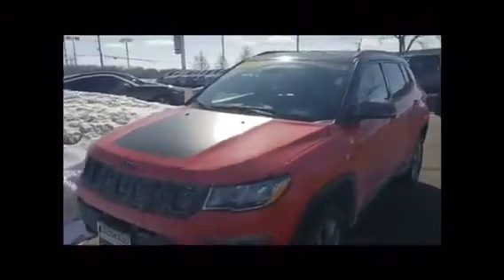2018 Jeep Compass 19JL231A